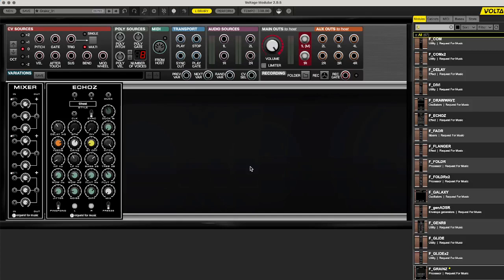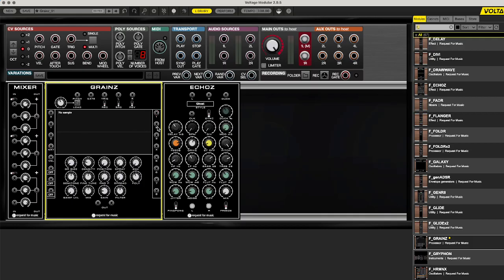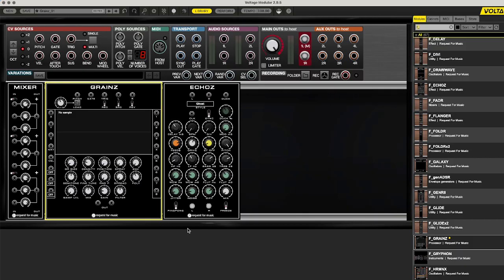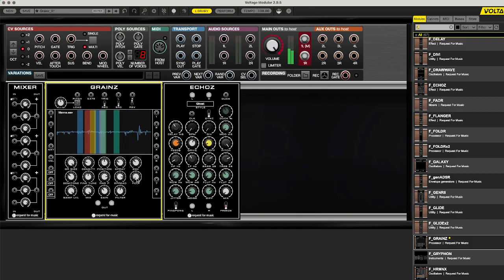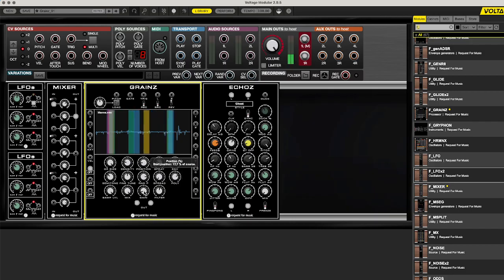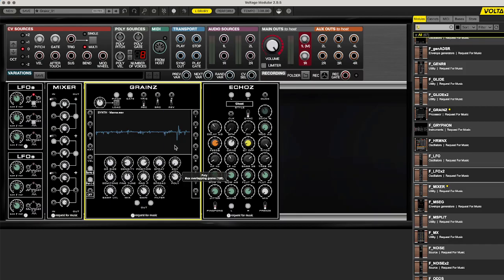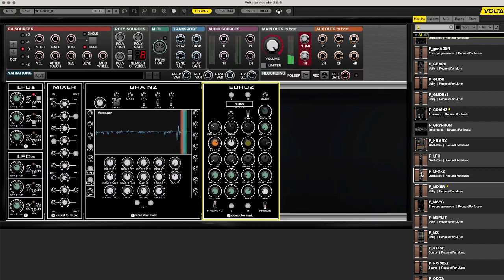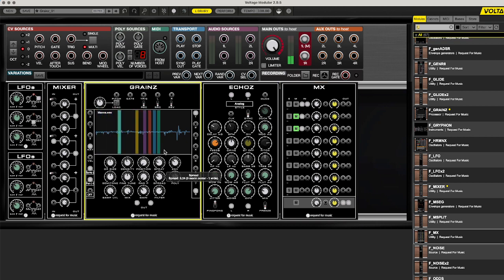F GRAINZ intro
Introduction movie showing F_GRAINZ, a granular effect or synth to be used in Cherry Audio's Voltage Modular